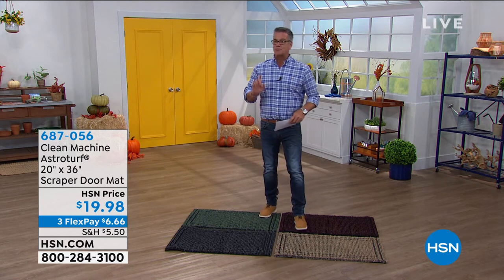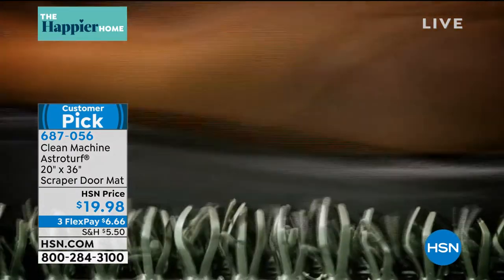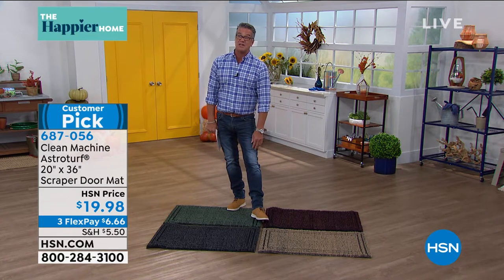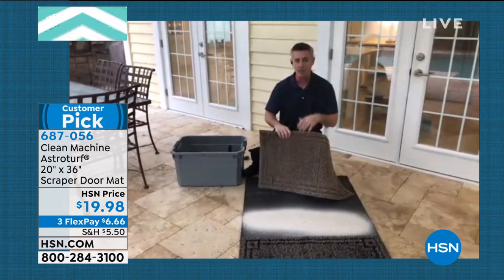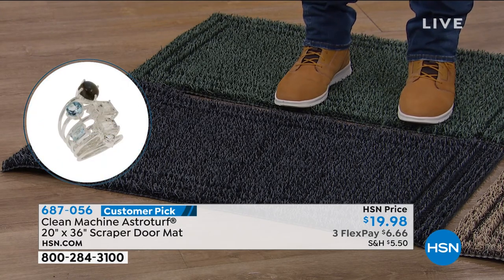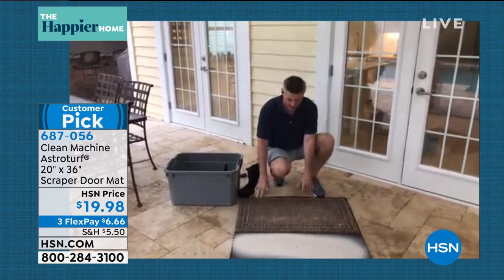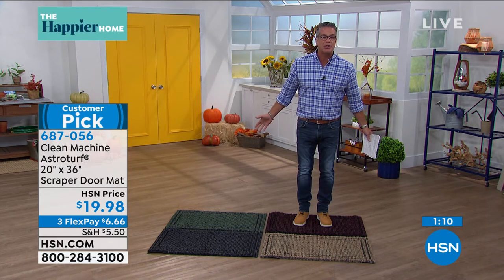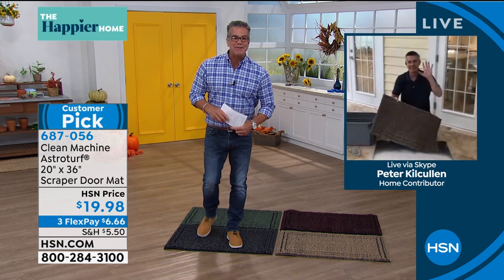Clean Machine Astroturf 20in x 20in x 36in Scraper Door ...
Clean Machine Astroturf 20in x 20in x 36in Scraper Door Mat
This decorative and durable, highquality doormat will keep dirt at the door, and out of your home.